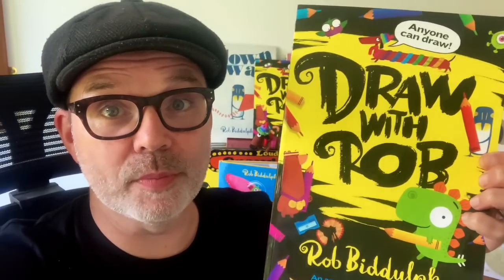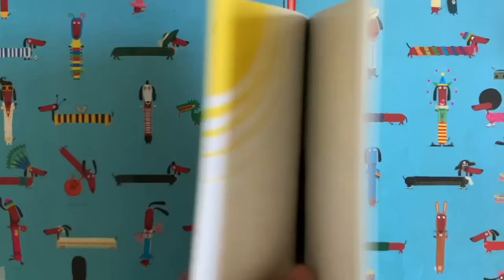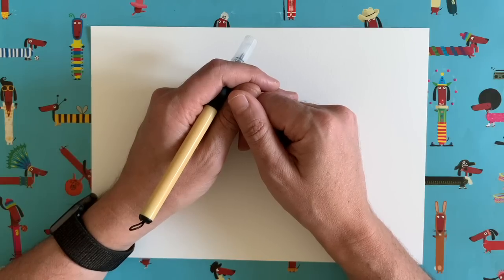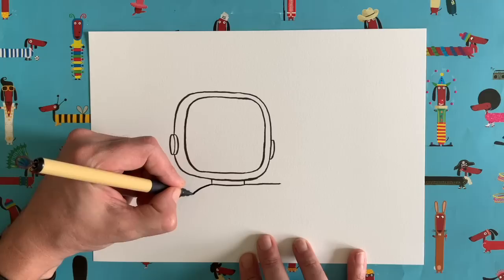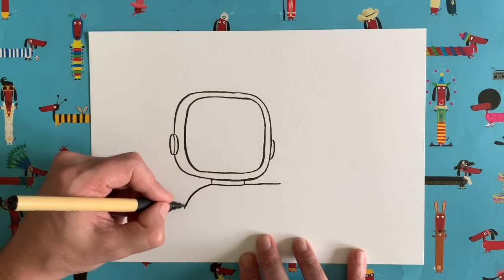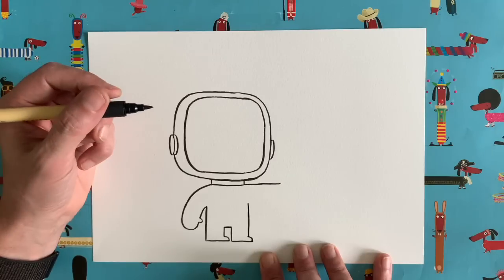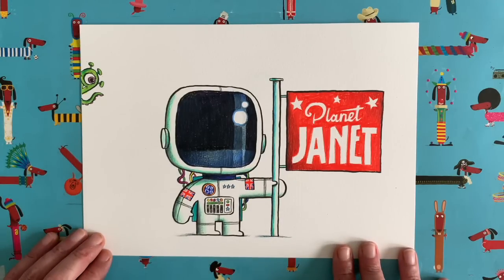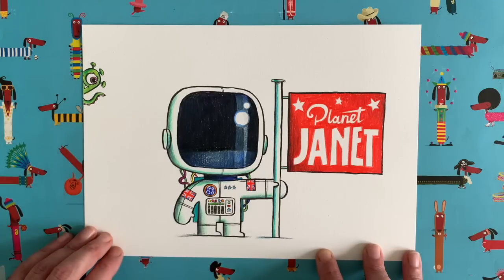DrawWithRob 38 Astronaut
✏️ARE YOU READY TO DRAW? Here's another DrawWithRob film for you to watch with your little/big ones. Today we are drawing an astronaut 👩‍🚀🚀. All you need is a piece of paper, a pencil and an hour or so. Remember to share pics of your artwork and, who knows, you might make THE GRID. Good luck!
We are delighted to tell you that the first DrawWithRob activity book, published by HarperCollins, is OUT NOW!